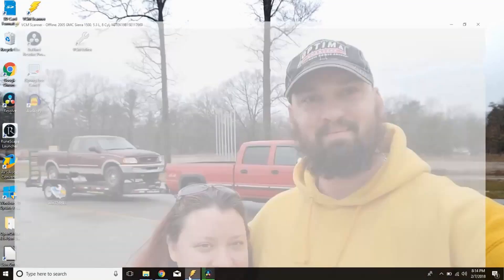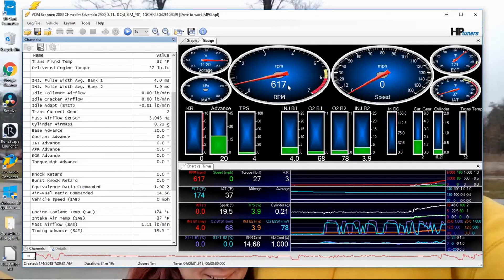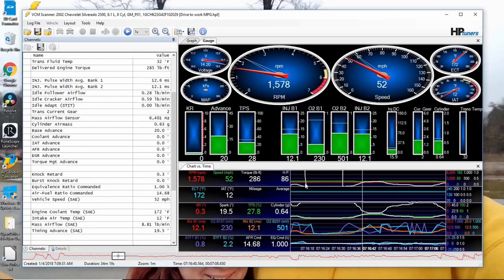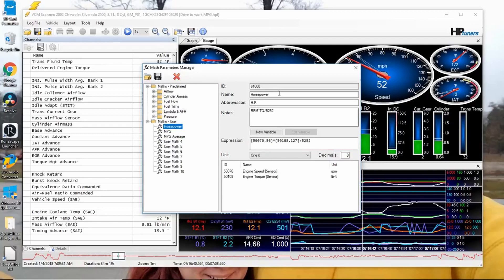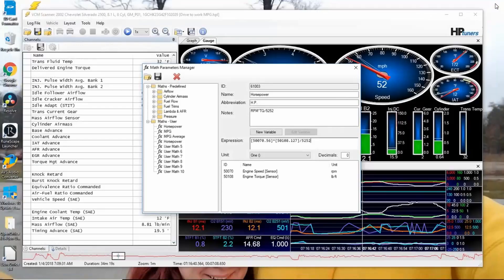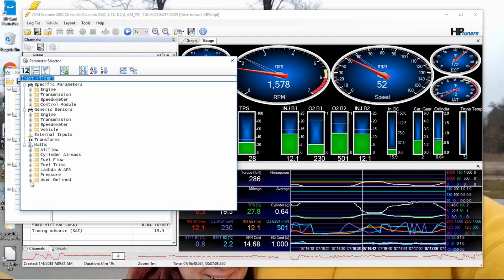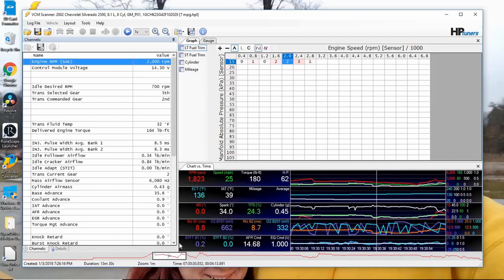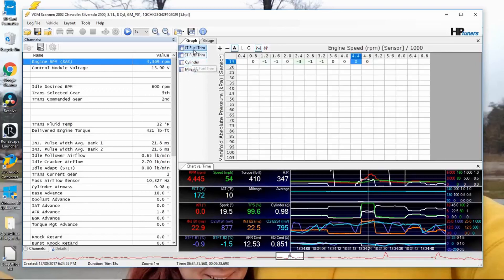HP Tuners how to log Horsepower with User Math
No, it's not a dyno... I understand that.